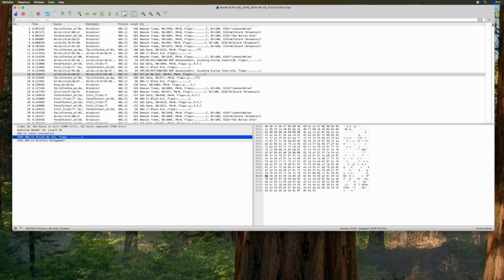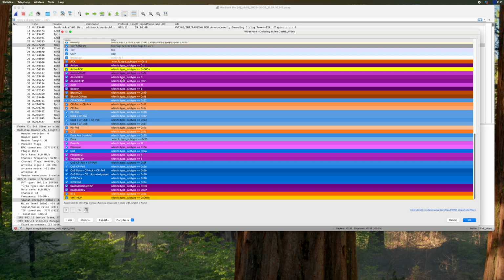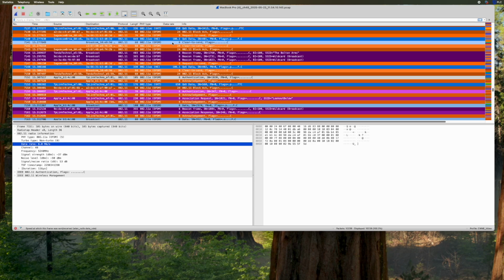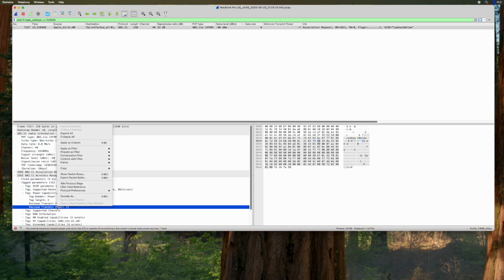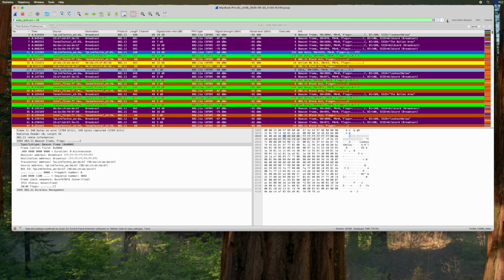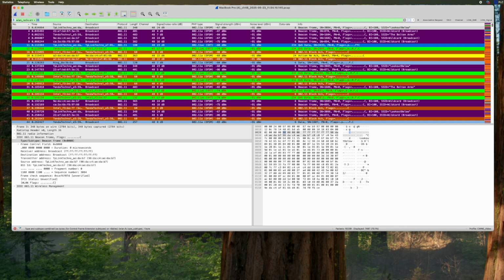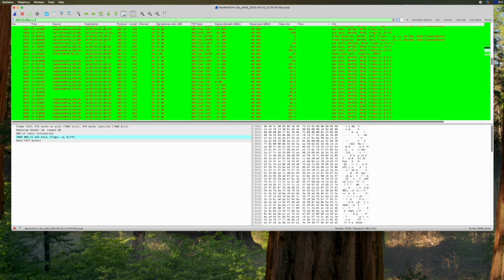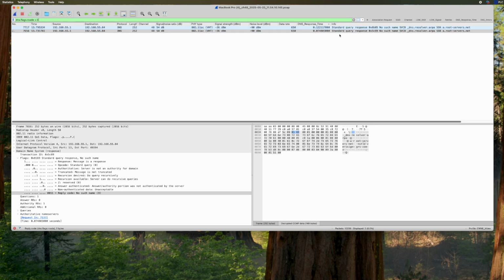Wireshark Tutorial for Wireless Frame Captures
Details Wireshark customization and wireless capture analysis.